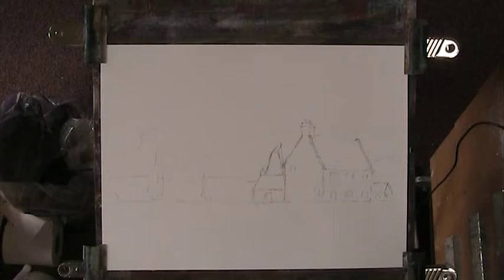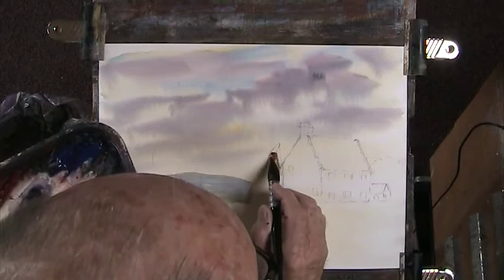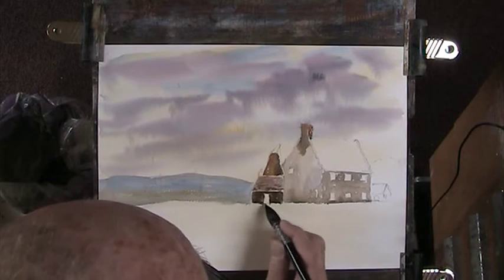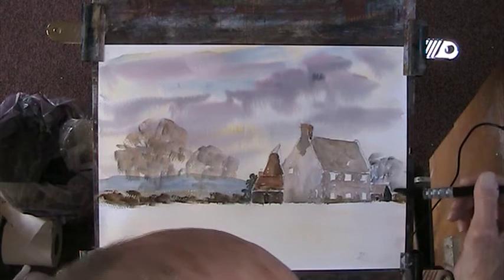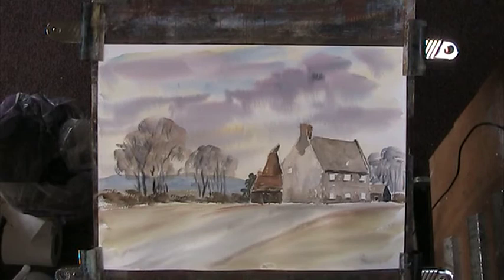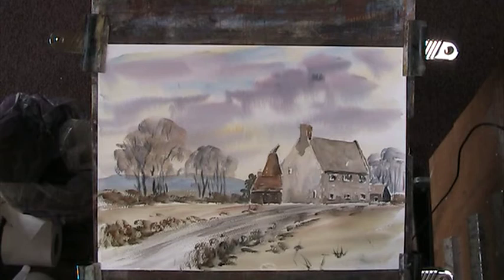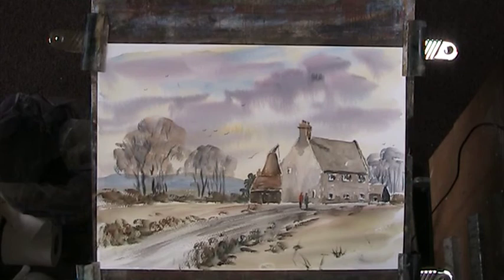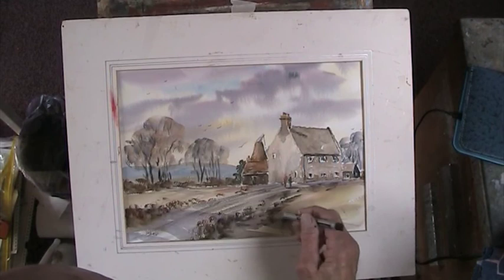Simple rural Kent watercolour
Not much more than a sketch using one of my no. 6 mops.
I need to make some adjustments here and there to the painting.